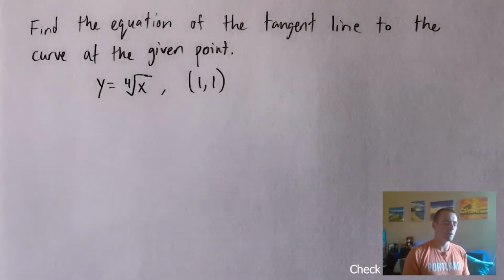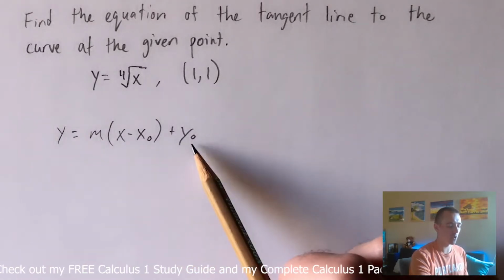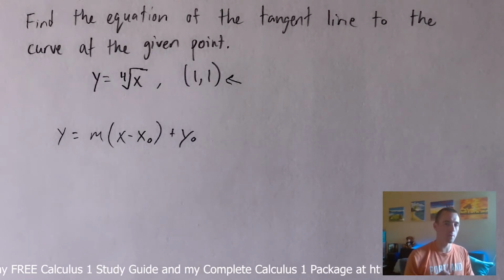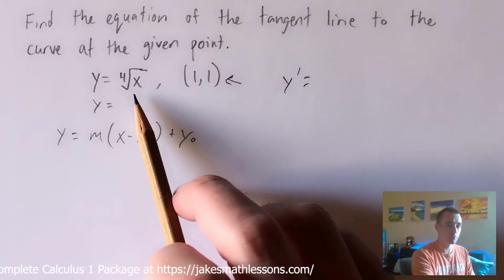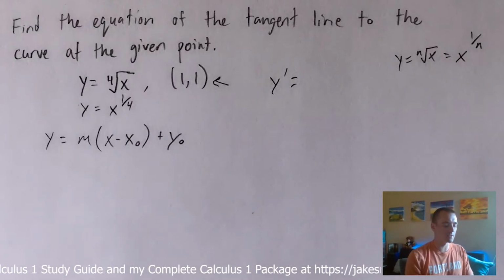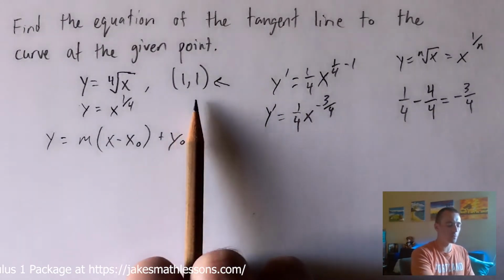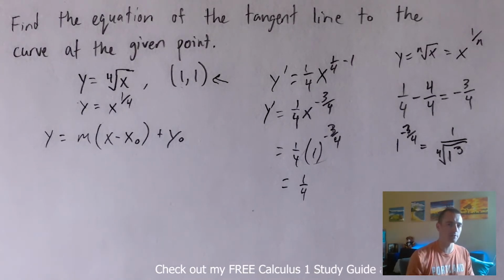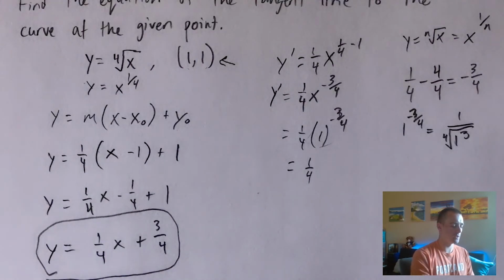Do you know THIS quick method for finding the tangent line at a point? | Jake's Math Lessons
Finding A Tangent Line at a given point can be a tricky problem. But it can be solved with a quick and easy method which I discussed here.

Here is the problem which i will be discussing today
find the equation of the tangent line to the curve at the given point,

When you do this kind of problem where are trying to find out the equation of tangent line to a curved at the given point we should always start with the generic form for the equation of a line.
The generic form of line is y = m ( x - x0) + y0

Basically we need two things. One is slope and another one is a point that goes through.
Watch the video carefully, I hope you will get an idea to solve this kind of problem quickly and easily.

Chapters:
0:00 Introduction
0:26 problem
0:56 Generic form to the equation of line
2:08 Finding derivative y prime
3:25 Solve for y prime
4:17 Solve for y
5:00 finding the tangent line equation
5:11 Subscribe and press the bell icon

tangent line problems,determination problem,determine math,tangent line math,finding tangent line equation,tangent line and derivative,tangent line and normal line problem,calculus,how to find the equation of tangent line,tangent line calculus,implicit differentiation,implicit differentiation tangent line,trick to do tangent line calculation,how to solve tangent line probelms,jakes math lesson,math solution,math tutorial,easy way to do tangent line calculation